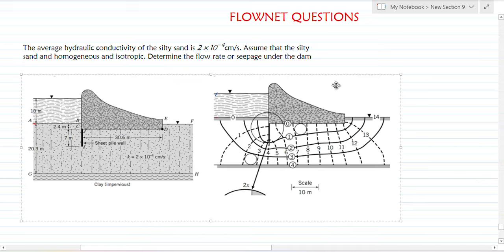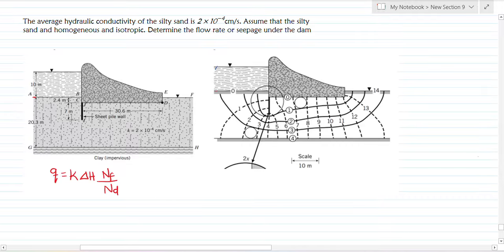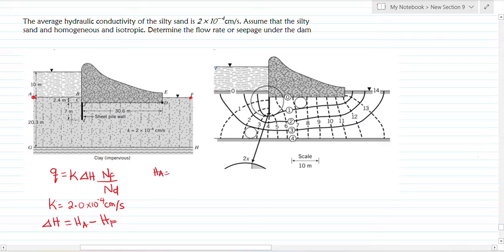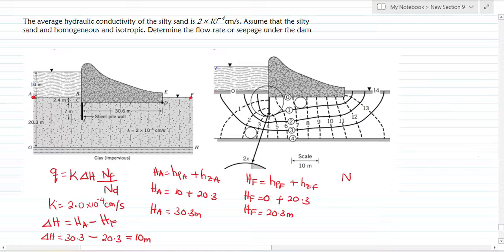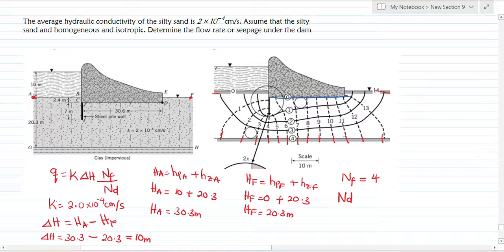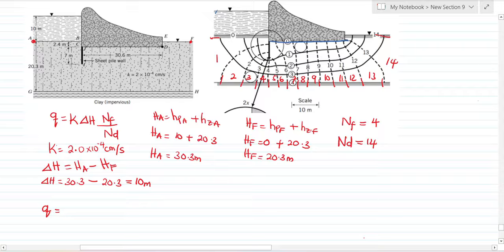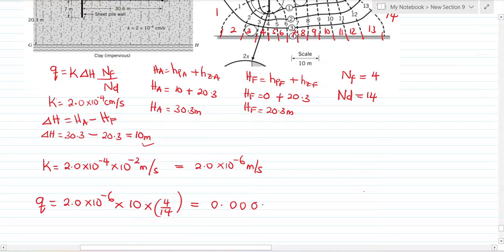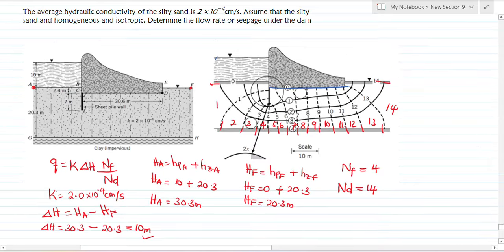Finding Seepage Rate (Discharge) || Flownet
This videos explains how to solve a question under Flownet where we determined the dicharge rate or seepage under a dam.